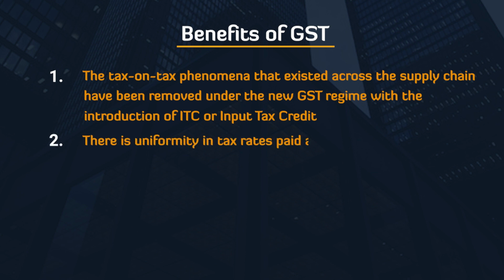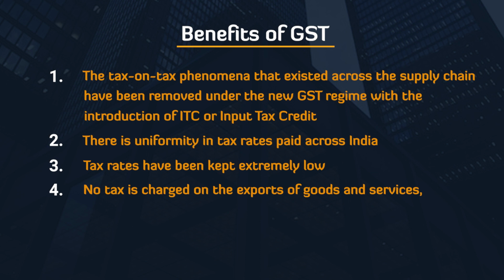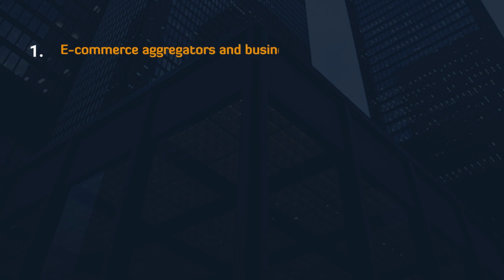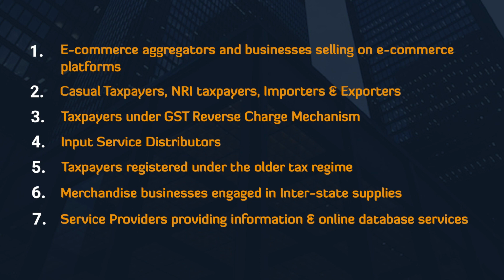GST Registration Process 📋 | Complete Guide | Documents, Eligibility & Benefits | India GST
Master GST Registration in India with this comprehensive guide! Learn everything about GST meaning, benefits, eligibility criteria, step-by-step application process, and required documents for successful GST registration under the GST Act 2017.

📌 What This Video Covers:
✅ GST Meaning & One Nation One Tax Concept
✅ Eligibility Criteria (₹40 Lakh Goods / ₹20 Lakh Services)
✅ Complete Online Registration Process
✅ Documents Required (PAN, Aadhaar, Business Proof)
✅ Input Tax Credit Benefits
✅ Interstate Trading Requirements
✅ E-commerce Seller Guidelines